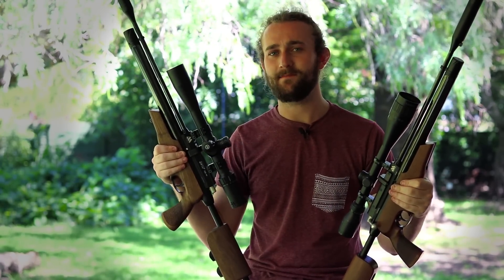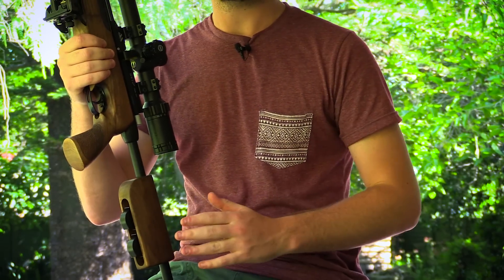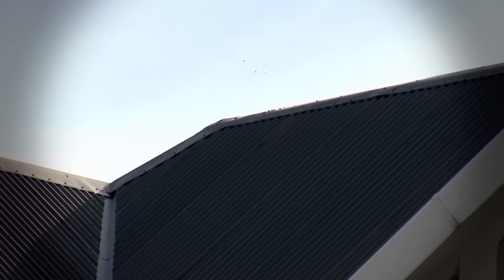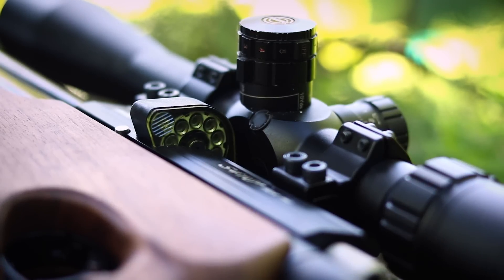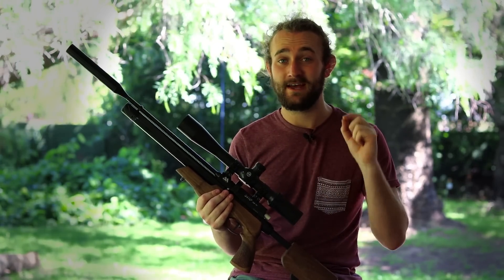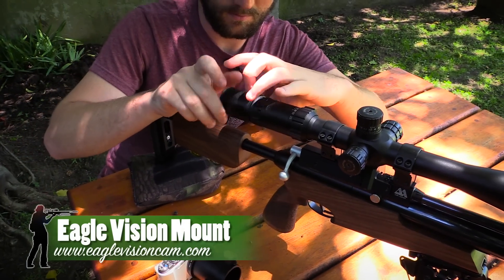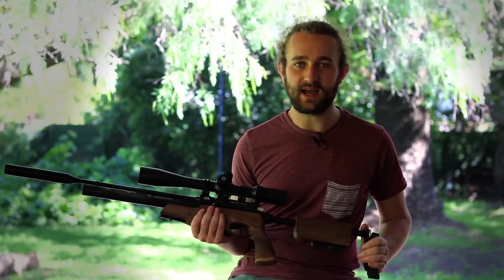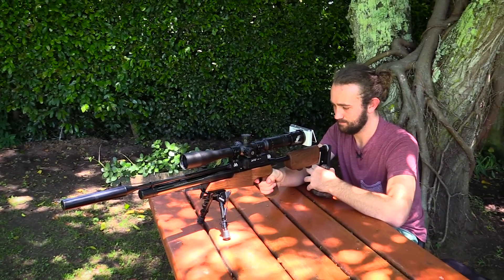The TDR FAC Is Here! | Full Review & Accuracy Testing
Rudolph Swivel Bipod

Orion Scope Camera Mount

Casio High Speed Camera

8.4gr Air Arms Pellets

The Air Arms S410 is one of the most popular PCP airguns on earth, and this is its little brother, the S410 TDR. Up until recently, the TDR has only been available in sub 12 ft.lbs, but I've managed to het my hands on the new High Power or "FAC" version for testing. Man I love this gun!